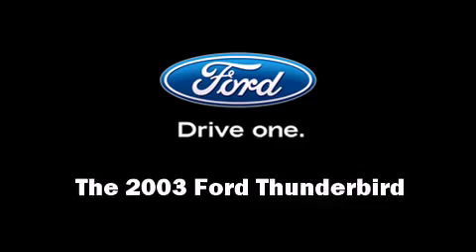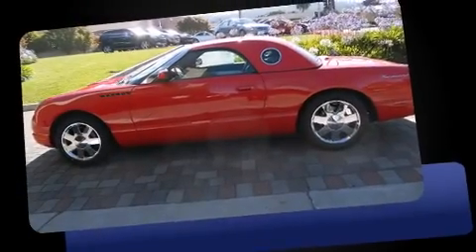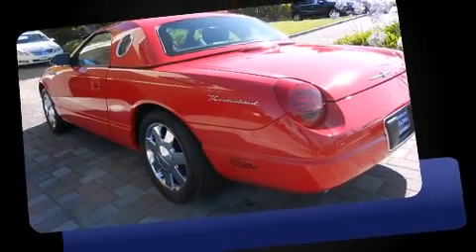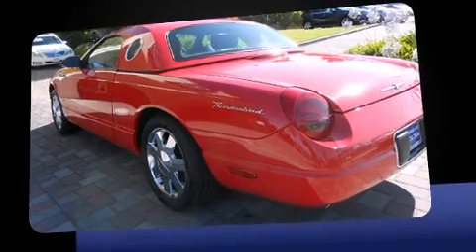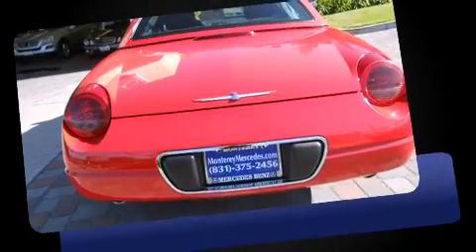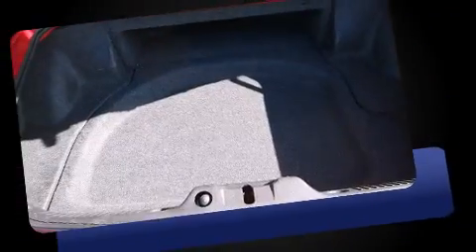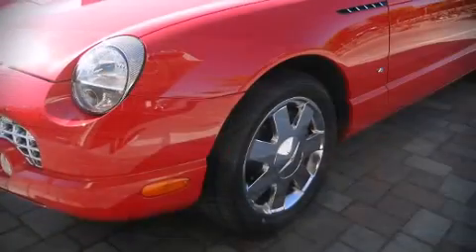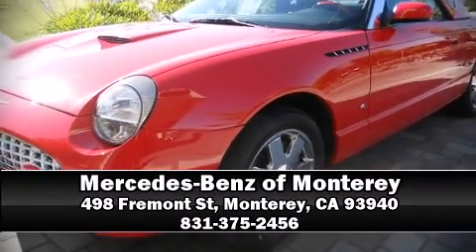2003 Ford Thunderbird Removable Top Deluxe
The 2003 Ford Thunderbird. With just over 10,000 miles on the odometer, you can be confident that this pre-owned vehicle will provide you reliable transportation. It features an automatic transmission, rear-wheel drive, and a powerful 8 cylinder engine. Top features include a power convertible top, leather upholstery, power front seats, air conditioning, fully automatic headlights, remote keyless entry, cruise control, and power windows. Ford ensures the safety and security of its passengers with equipment such as: dual front impact airbags, front SIDE impact airbags, traction control, a security system, and 4 wheel disc brakes with ABS. A test drive is waiting for you.